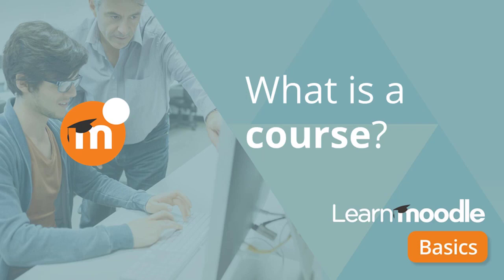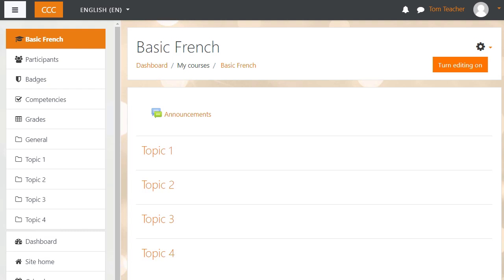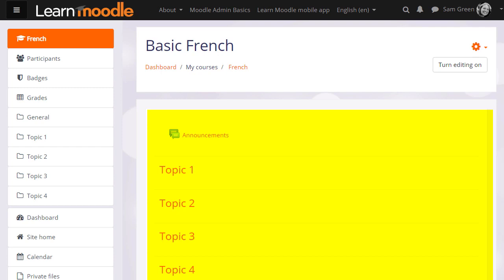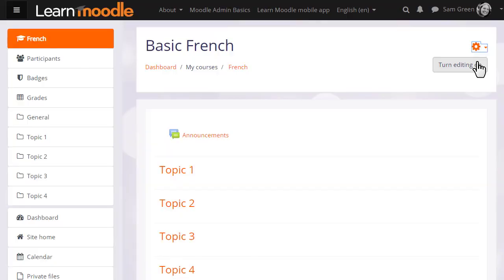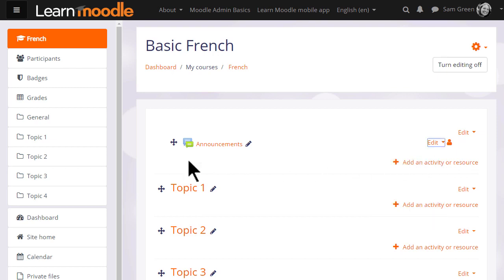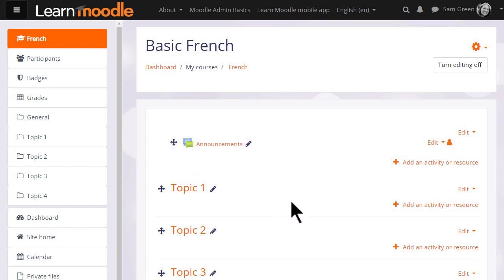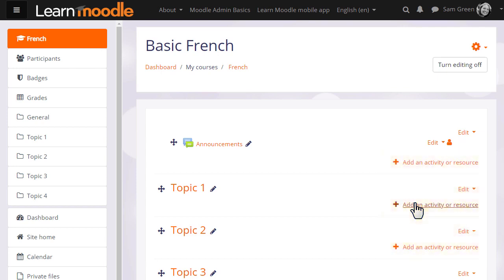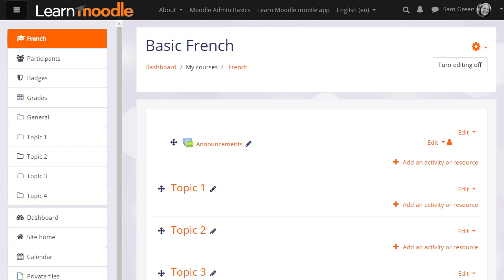What is a course in Moodle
Credit to Moodle Youtube Channel
Tutorial for students and reference for faculty of University of Caloocan City - Computer Studies Dept